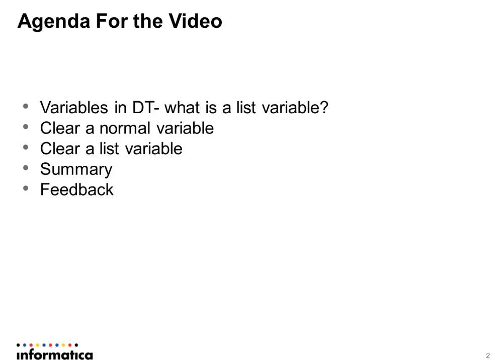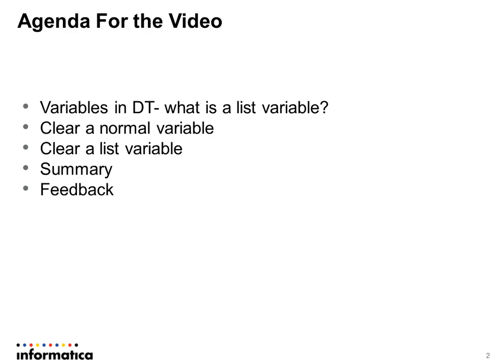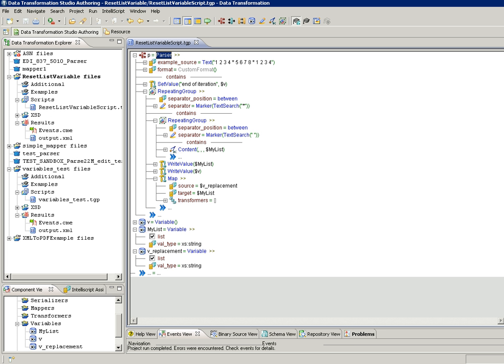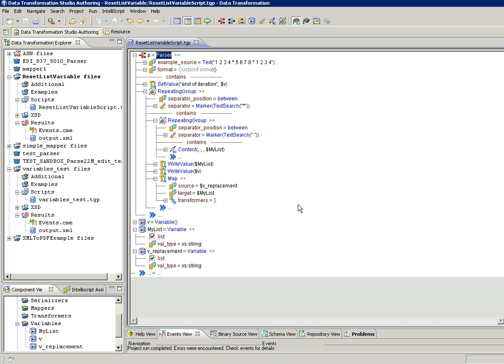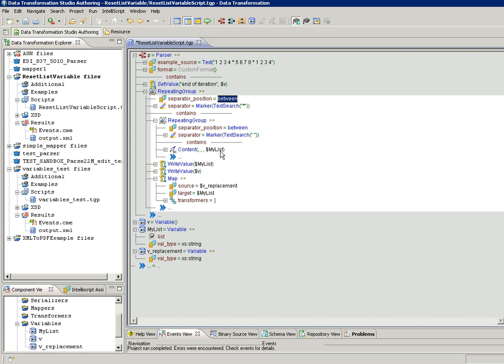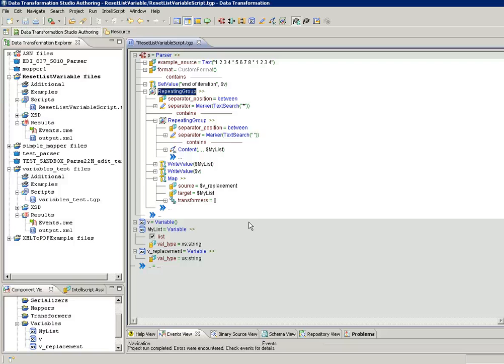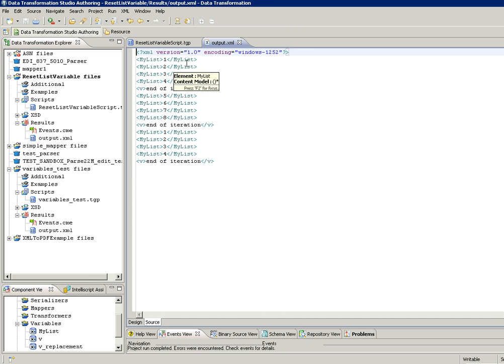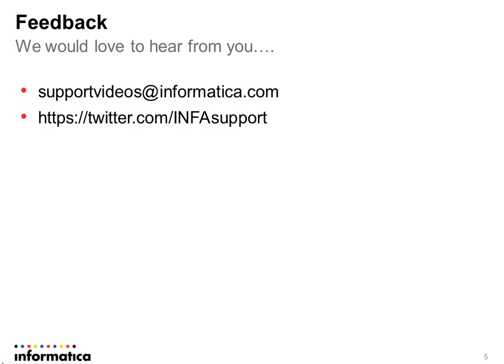How to reset or clear a list variable in Data Transformation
This video describes how to reset or clear a list variable in B2B Data transformation